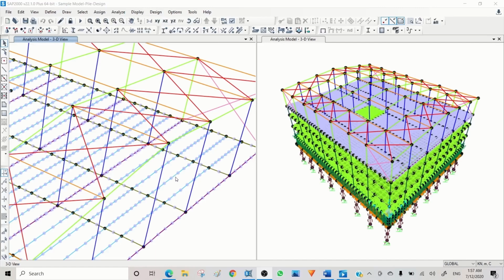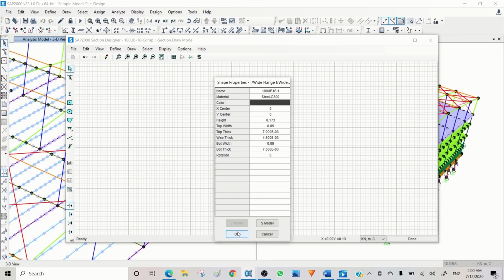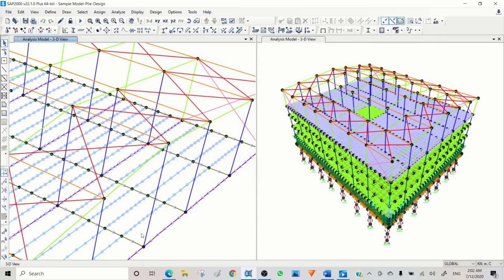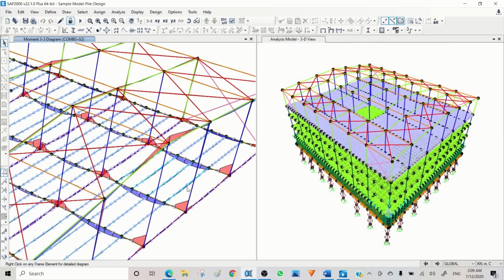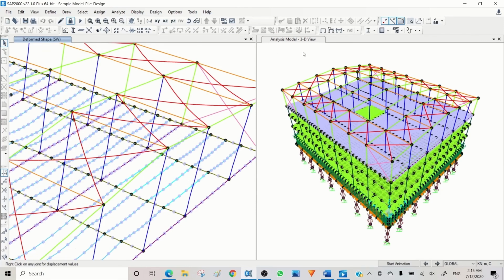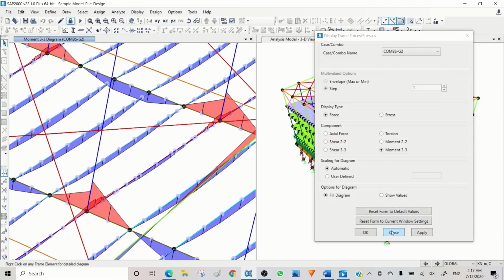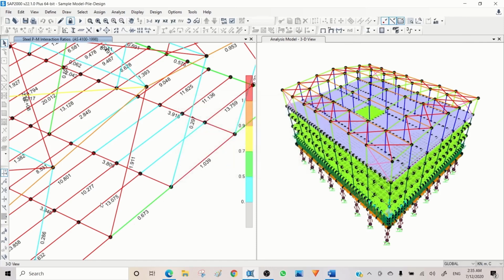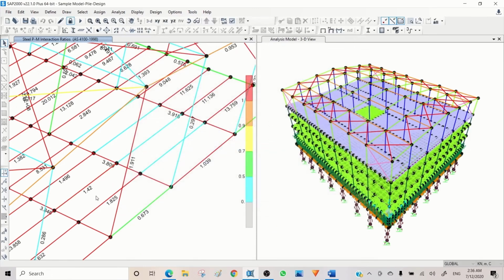Module 7 Video 4 Part 3 Modelling And Design Composite Beams